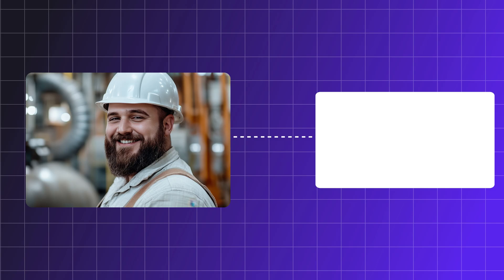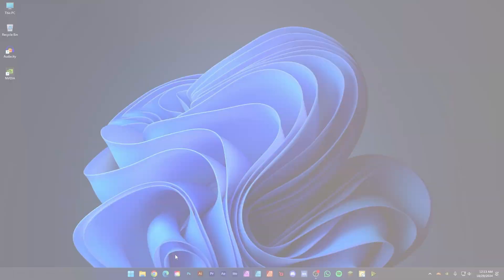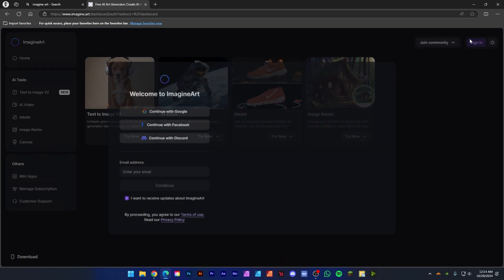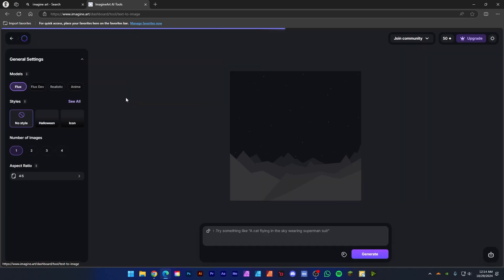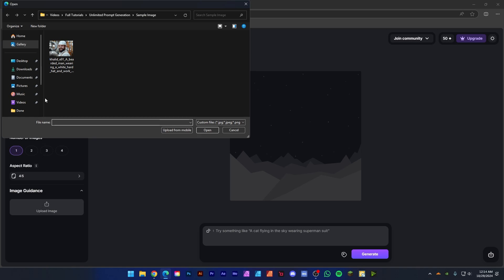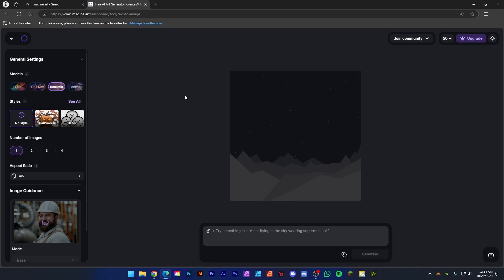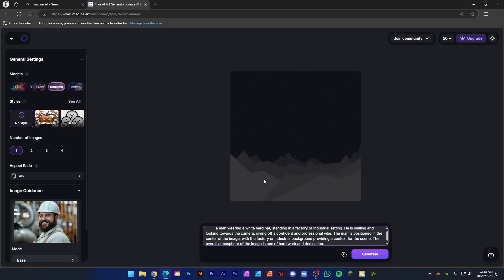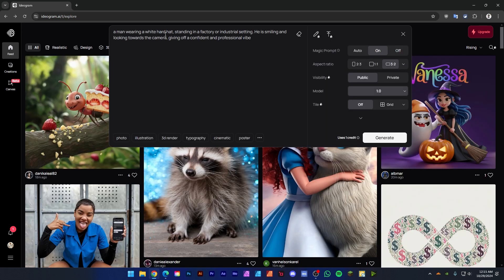How to Get Unlimited Prompt From Image | Image to Prompt Generator Free | Free Image to Prompt AI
In this video, I will show you how to get unlimited prompts from an image using a free image to prompt AI generator. This tool can be used to generate creative and engaging prompts for your writing, art, or any other creative endeavor.

Here are some of the benefits of using this tool:
✅It is free and easy to use.
✅It can generate a wide variety of prompts.
✅It can help you to overcome writer's block.